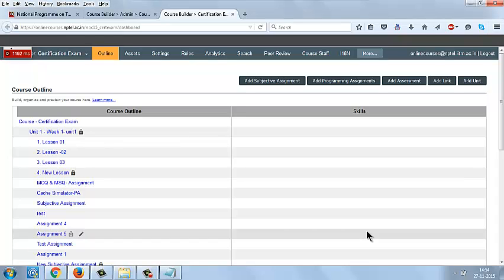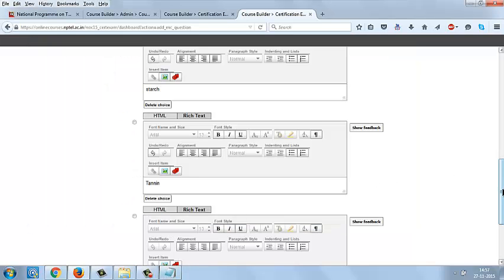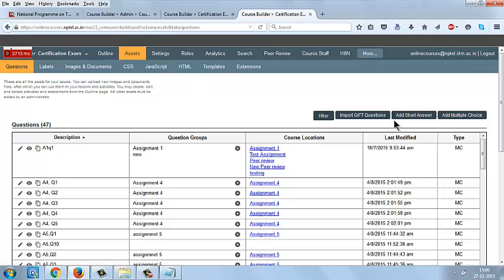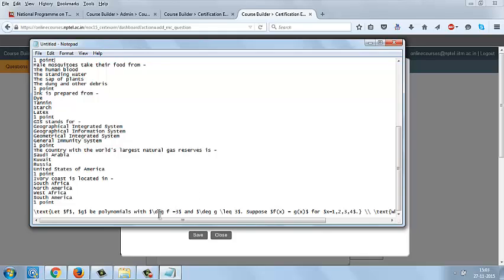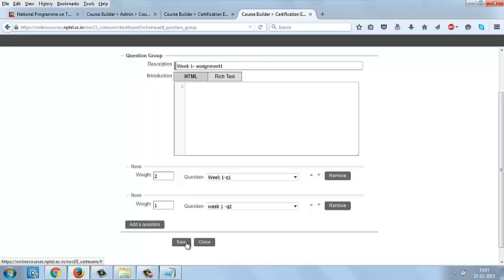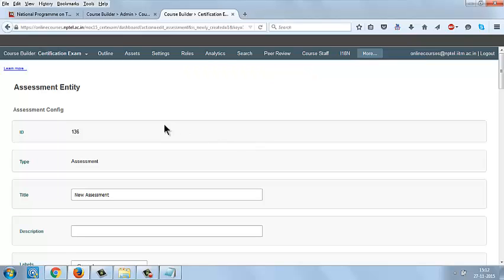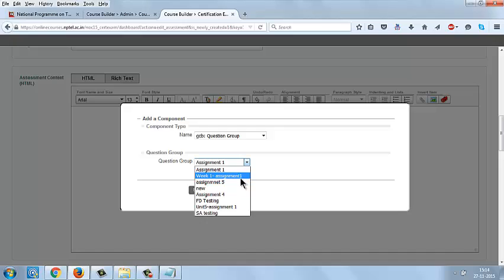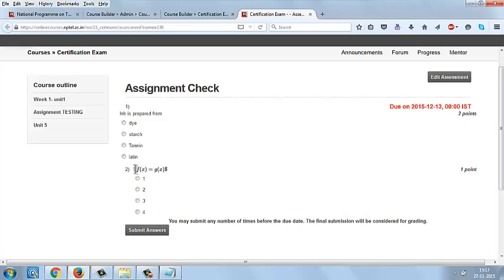5 How to add MCQ and MSQ assignments